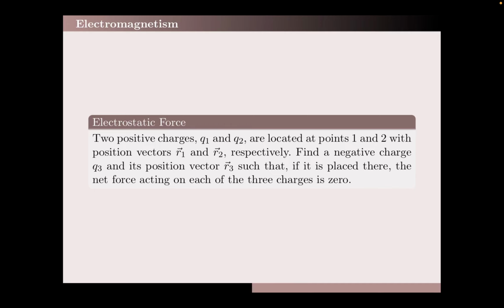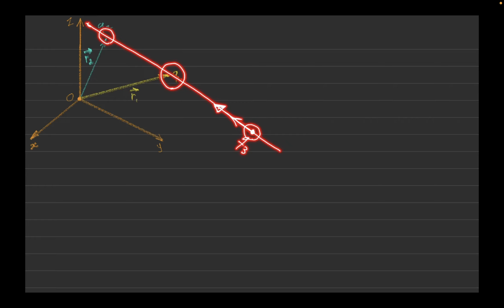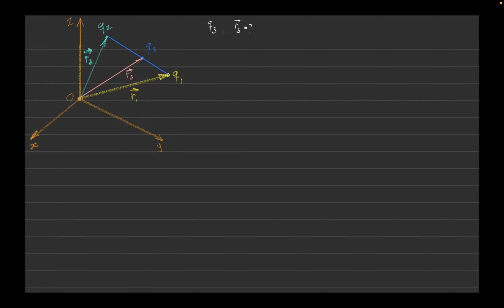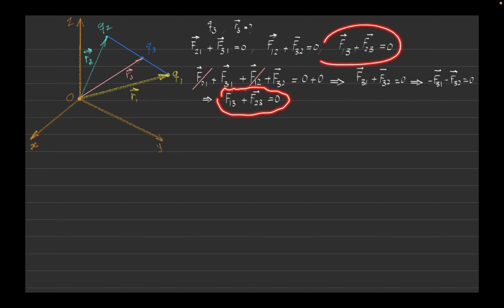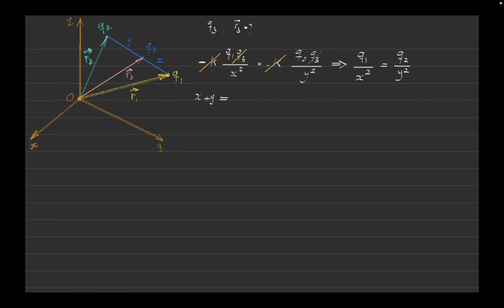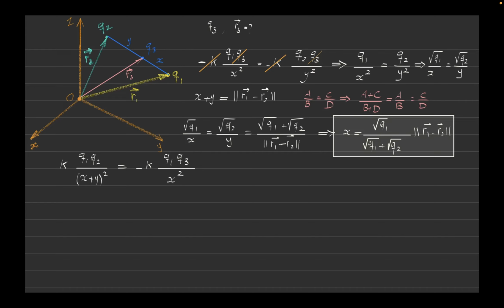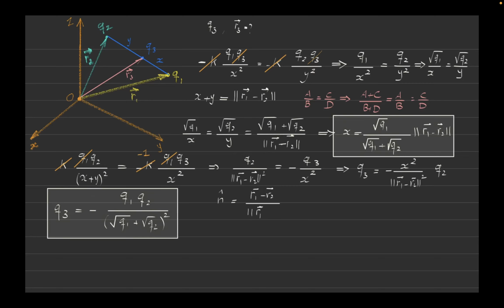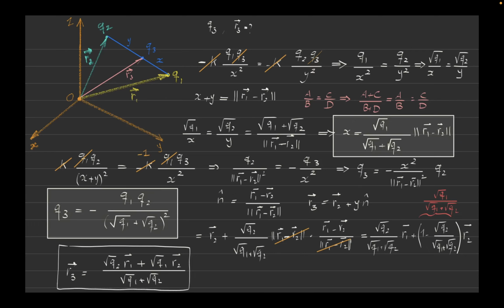Electromagnetism, Electrostatic Force, Problem 1